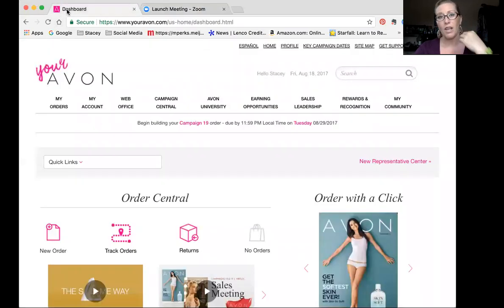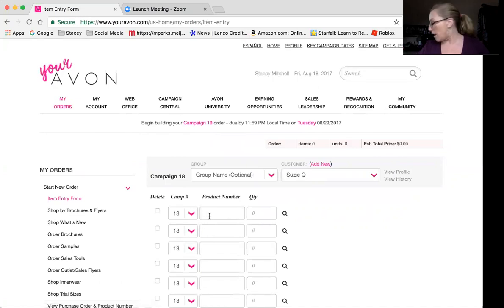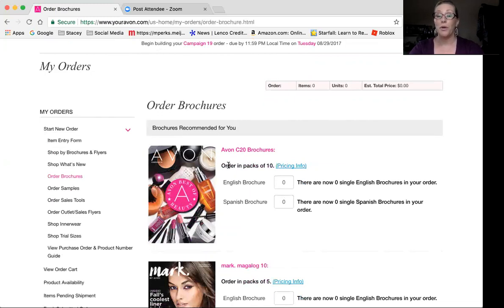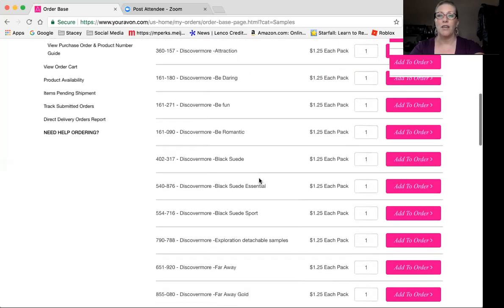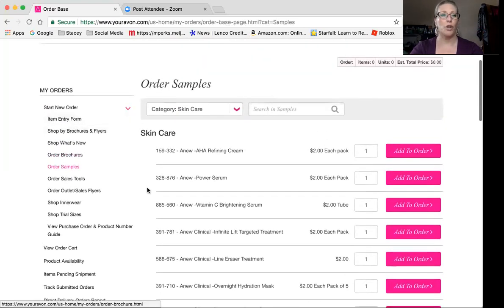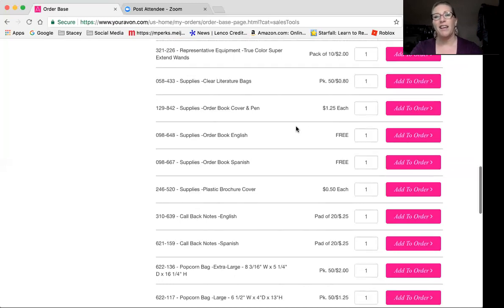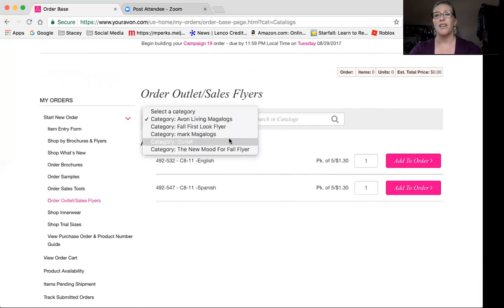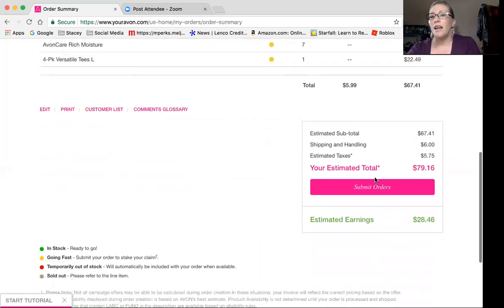Placing your order (old system)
Are you a new representative with Avon wondering how to place your first order?  Here is a step by step guide to help you through the process.  Not an Avon Rep but would like to become one?  Visit startavon.com and use my reference code: staceymitchell